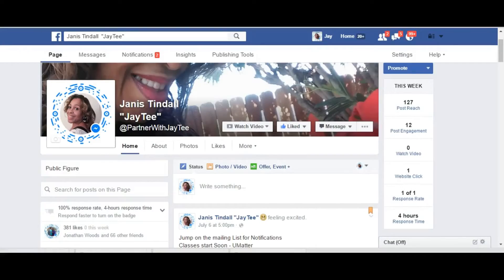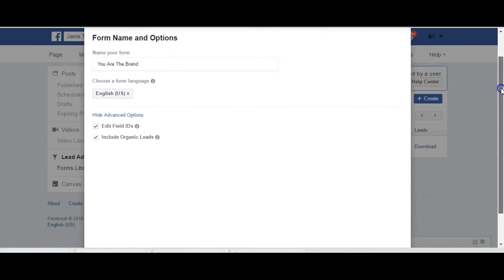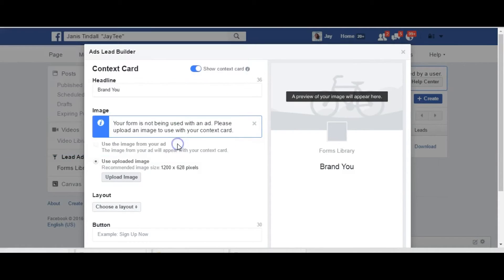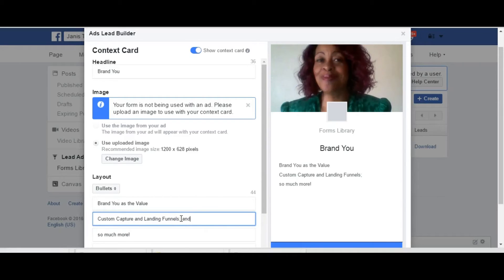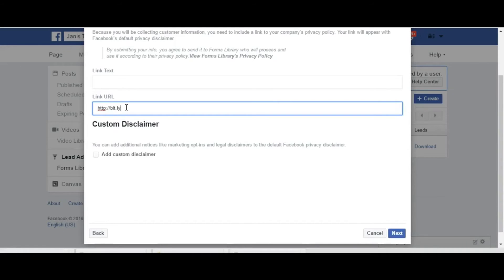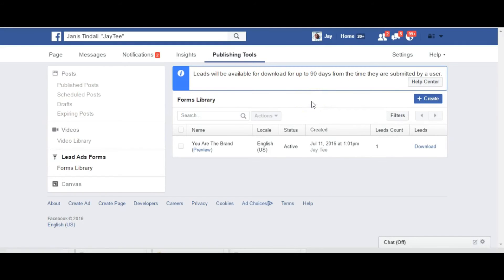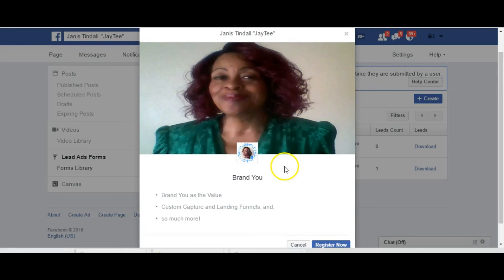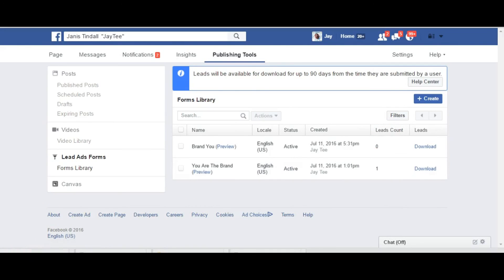How to Create a FB Lead Form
How to Create a FB Lead Form you must first be on your fan page. This is an awesome option to organize nd track your leads. You can then down load the info to your device.  I hope you create one.